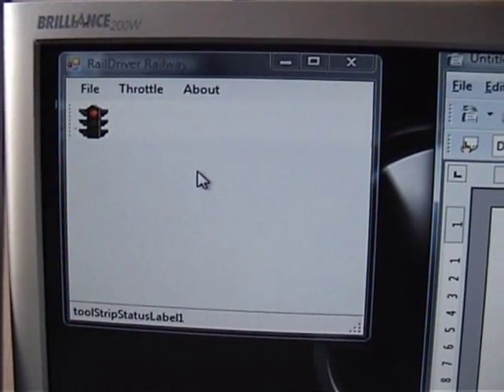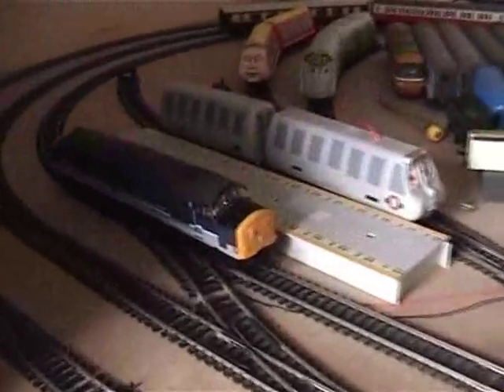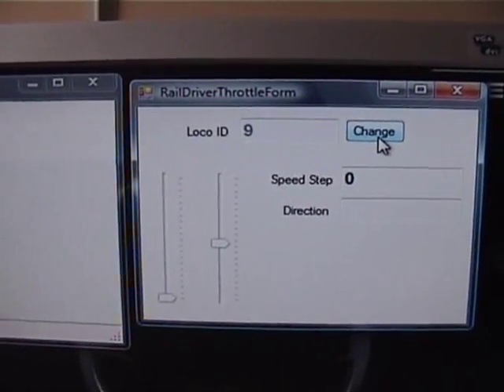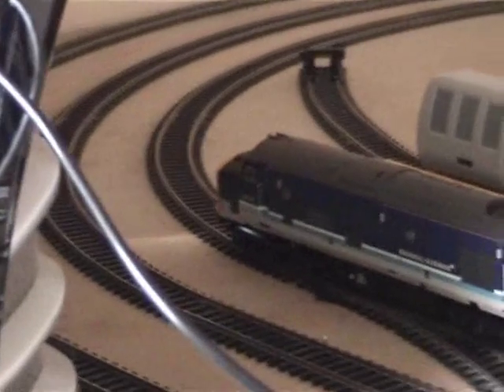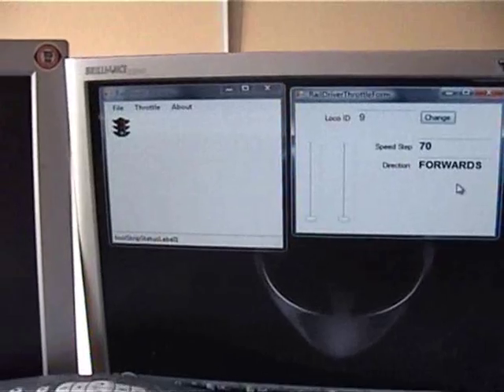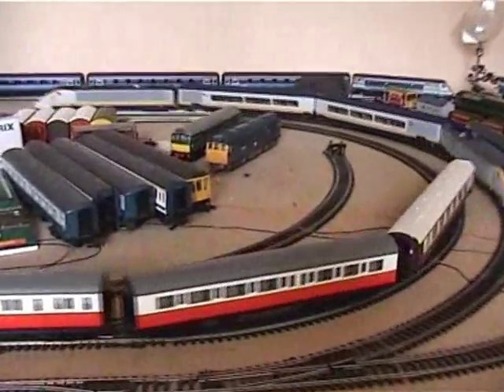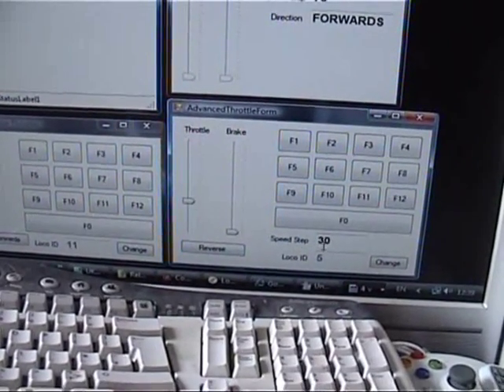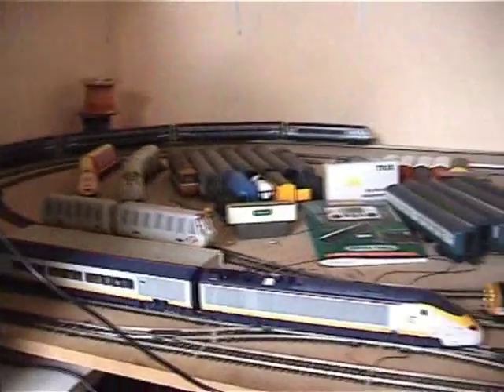New PC Model Railway Software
A demonstration of using a new bit of software and a Hornby Elite to drive your model railway, including using the RailDriver.

Apologies for the low quality and poor camera operation!